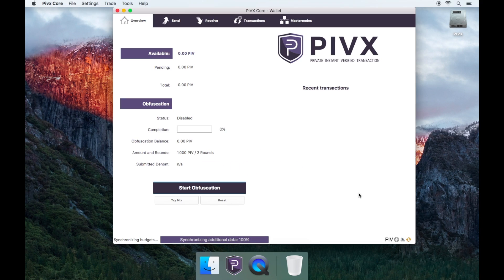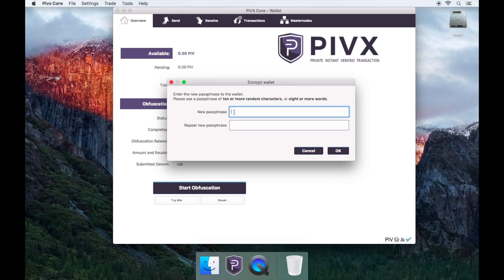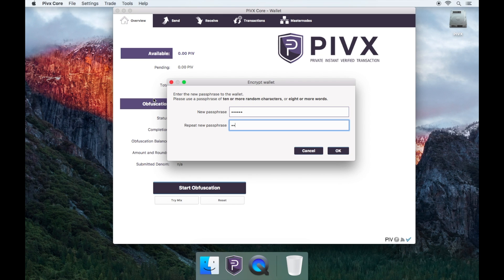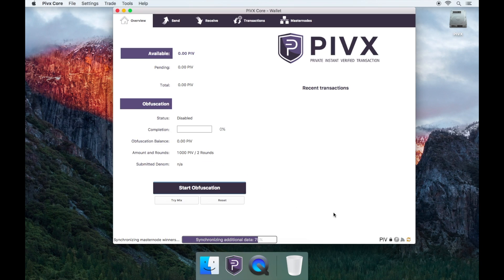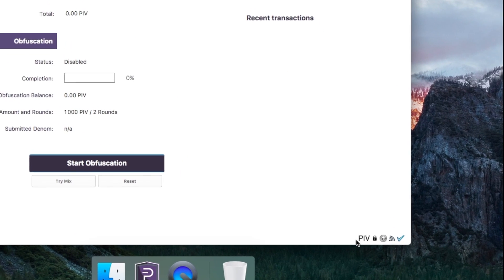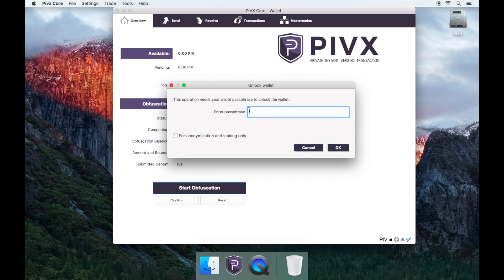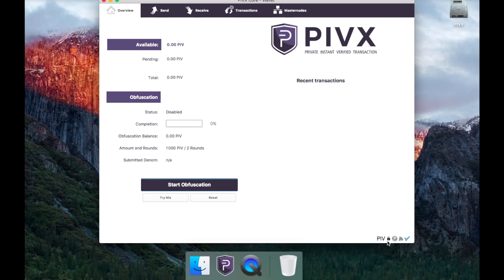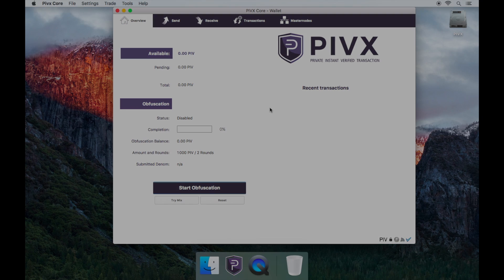HOW TO ENCRYPT AND DECRYPT WALLET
This is a video tutorial on how to encrypt & decrypt your PIVX Wallet. By encrypting your wallet, it will provide a layer of protection and safety; we would recommend you do this. PLEASE do not forget your encryption password (Passphrase) as this will prevent you from accessing your wallet funds.

ENCRYPTING STEPS:
OPEN THE PIVX WALLET (WAIT FOR FULL SYNC)
GO TO: “SETTINGS” (TOP LEFT OF THE  WALLET)
GO TO: “ENCRYPT WALLET”
CHOOSE A PASSWORD
RECONFIRM PASSWORD
CONFIRM  EVERYTHING (WALLET WILL CLOSE AFTER YOU’VE CONFIRMED EVERYTHING)
REOPEN THE PIVX WALLET
YOUR WALLET IS NOW ENCRYPTED (PADLOCK ICON ON THE BOTTOM LEFT)

DECRYPTING STEPS:
GO TO: “UNLOCK WALLET” (DECRYPT WALLET)
YOUR WALLET IS NOW DECRYPTED/UNLOCKED (PADLOCK ICON IS UNLOCKED ON THE BOTTOM RIGHT)

WARNING: FORGETTING YOUR PIVX WALLET PASSWORD WILL RESULT IN LOSING ACCESS TO YOUR WALLET SO PLEASE CHOOSE A STRONG AND MEMORABLE PASSWORD.